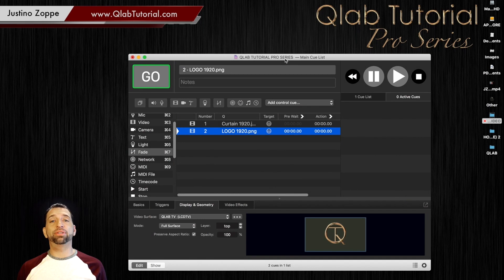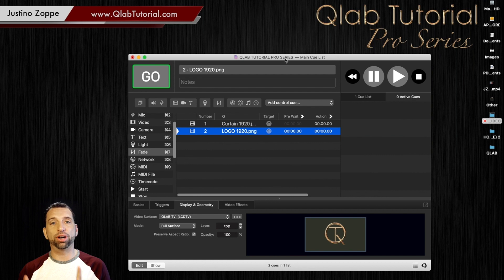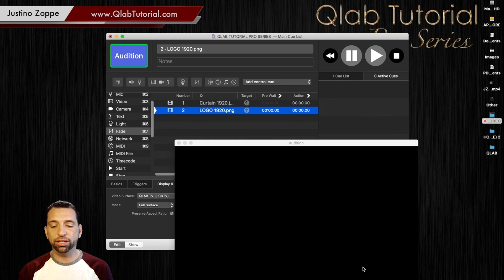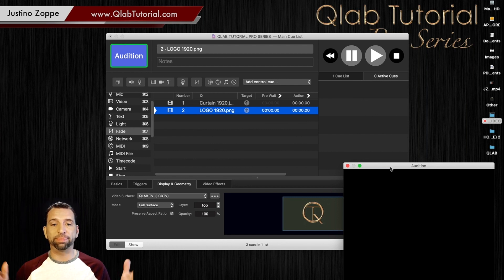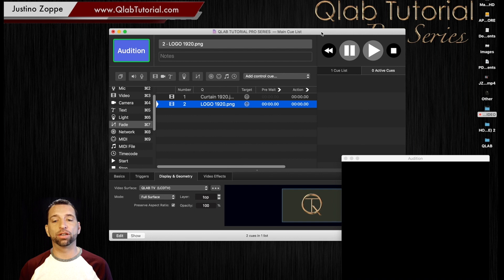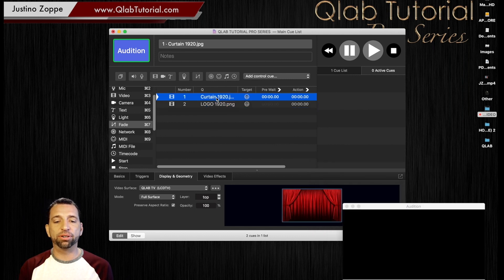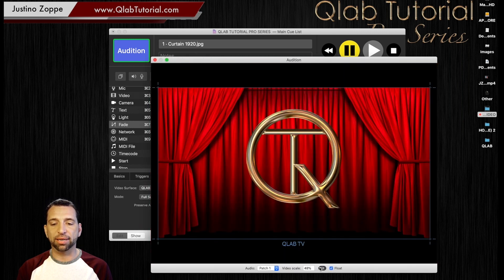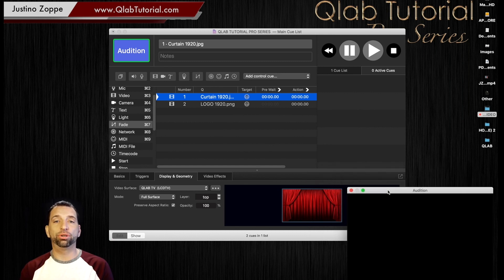3 Audition Window Qlab Tutorial (Pro Series)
🎬 Dive into the world of QLab with Justino Zoppe as he guides you through the intricacies of the Auditon Window and how to use it! Whether you're a beginner or a seasoned user, Justino's expertise will take your QLab skills to the next level.

Ready to elevate your productions? Join us on this journey and unlock the full potential of QLab. Don't miss out—watch now and start creating unforgettable experiences!